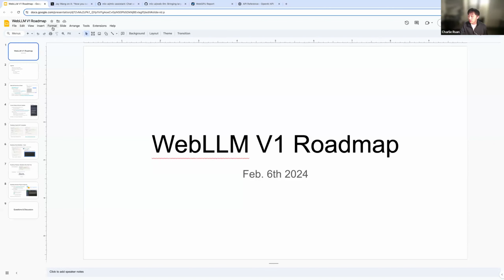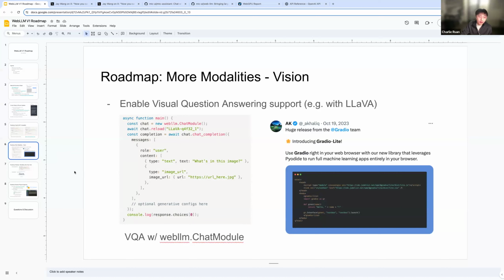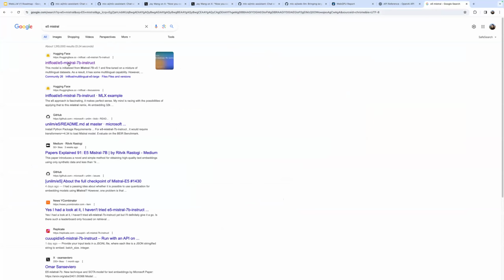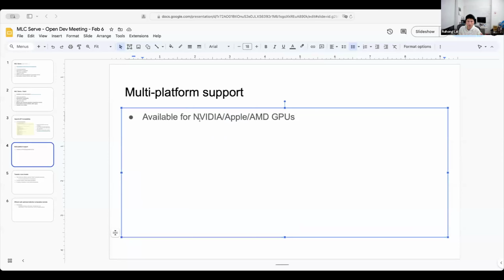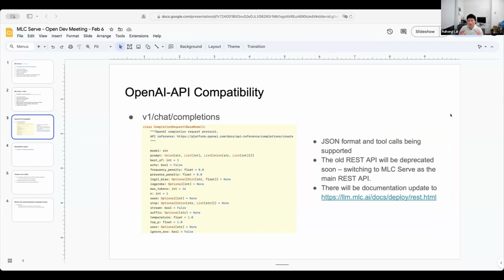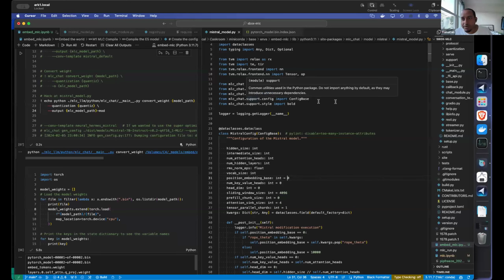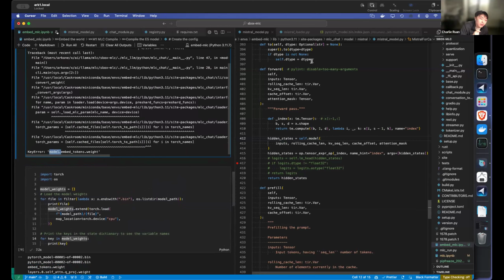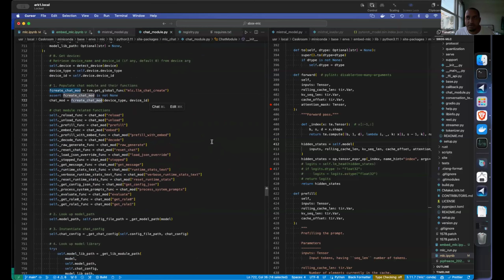TVM Vertical-Focused Meeting (LLMs): February 6, 2024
See the website in the channel description for meeting notes.